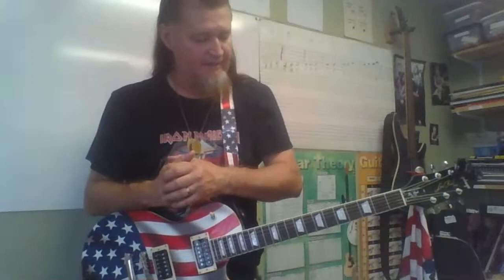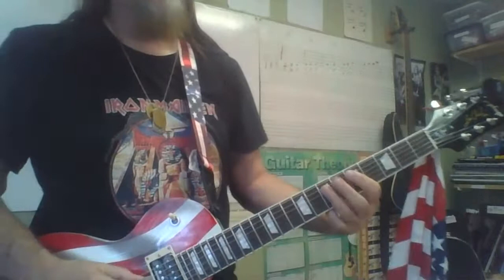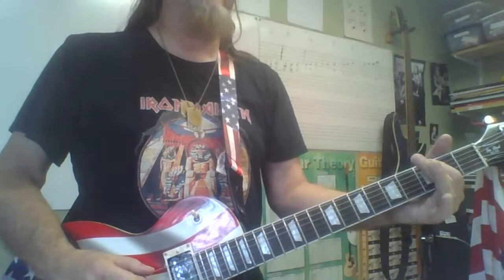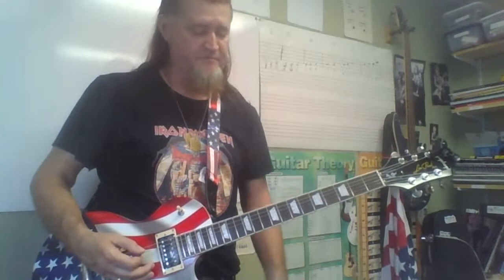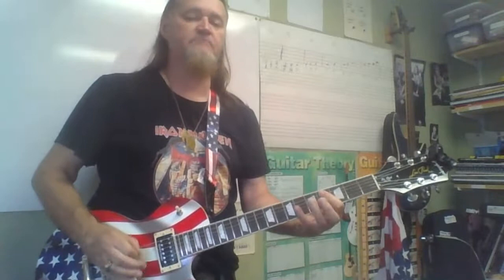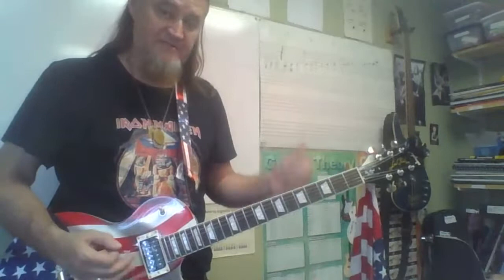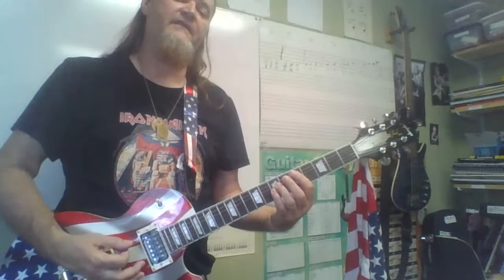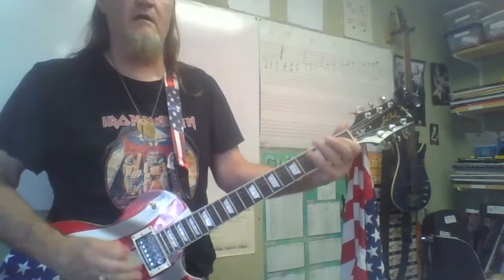Song Overview: Long Distance Woman by Kingfish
overview of the song Long distance woman by Christone "Kingfish" Ingram